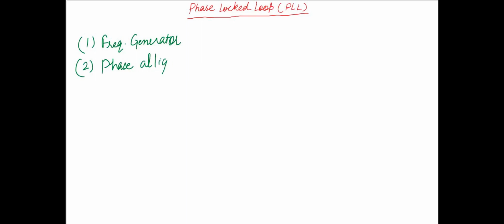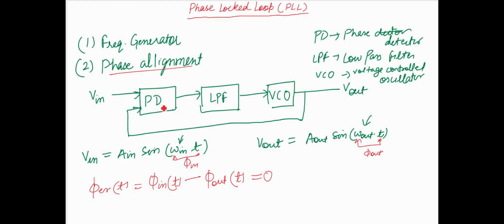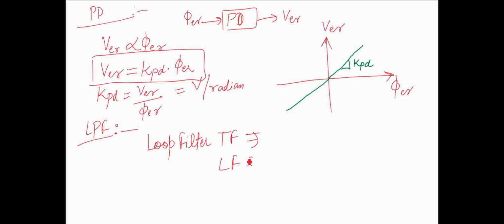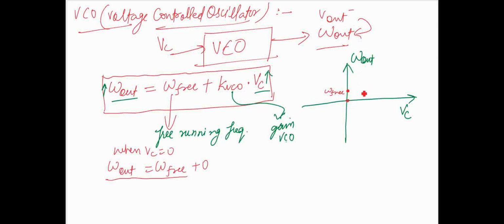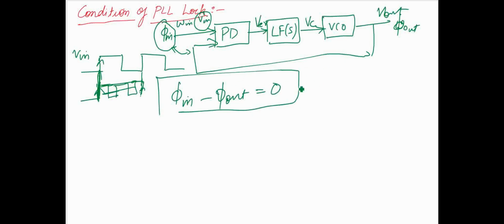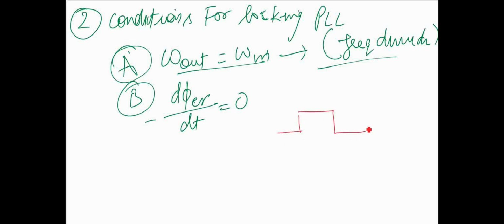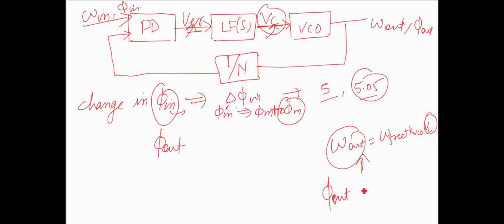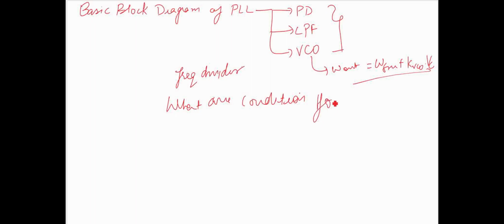Phase-Locked Loops (PLLs) - Lecture 1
Description:
Welcome to Lecture 1 of our comprehensive series on Phase-Locked Loops (PLLs). If you're curious about PLLs, their applications, or how they work, you're in the right place!

In this introductory lecture, we'll cover the fundamentals of PLLs to build a strong foundation for our journey through this fascinating topic. Whether you're a student, engineer, or simply an electronics enthusiast, this series aims to provide you with a clear understanding of PLLs.

In Lecture 1, we will explore:

What is a PLL? - We'll begin by demystifying the concept of PLLs, explaining their purpose in electronic circuits, and where you might encounter them in real-world applications.

Basic Components - You'll learn about the essential components that make up a PLL, including the Voltage-Controlled Oscillator (VCO), Phase Detector, and Frequency Divider.

Feedback Loop - Discover how the feedback loop in a PLL ensures that the output maintains a stable relationship with the reference signal.

Key Terminology - We'll introduce you to important terms like "Locking," "Loop Bandwidth," and "Phase Noise," which are fundamental to understanding PLL operation.

Applications - Explore a range of applications where PLLs are instrumental, such as frequency synthesis, clock recovery, and demodulation.

By the end of this lecture, you'll have a solid grasp of what PLLs are and why they are so vital in modern electronics.

If you have any questions or topics you'd like us to cover in future lectures, please leave them in the comments section below.

Get ready to dive deep into the world of PLLs, and let's start learning together!

💬 Have questions or insights to share? I love hearing from our viewers and engaging in meaningful discussions.

Your engagement and feedback help our community grow, and we appreciate your participation in our educational journey. Thank you for being a part of it!"